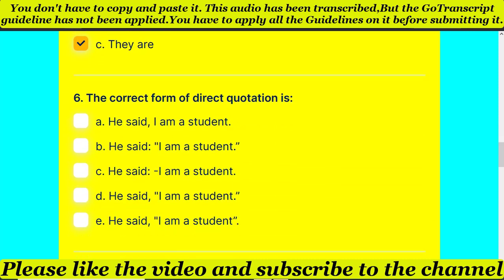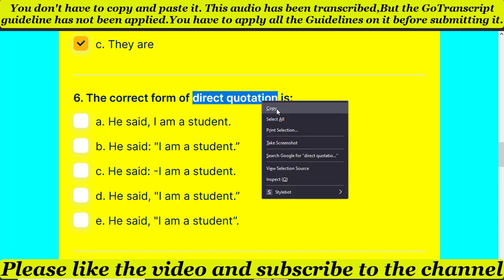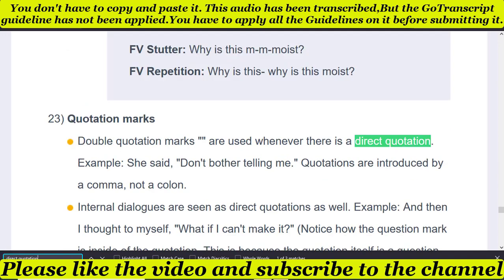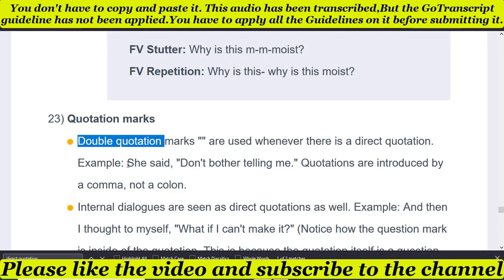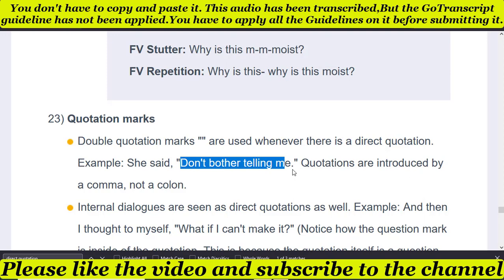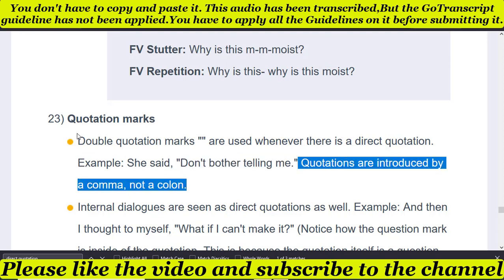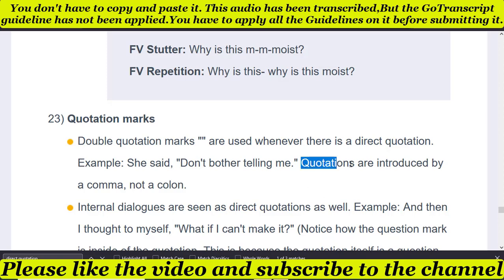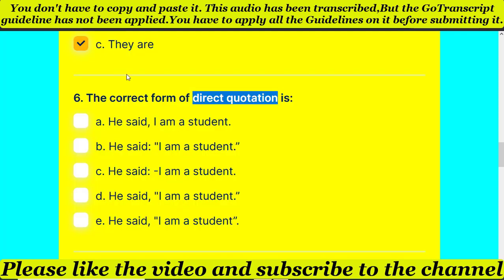GoTranscript - Go Transcript Test Answers 2 November 2022 | gotranscript test answer 2022 | Passed